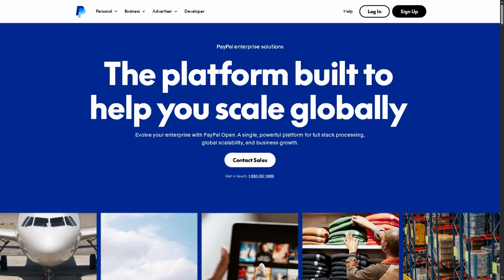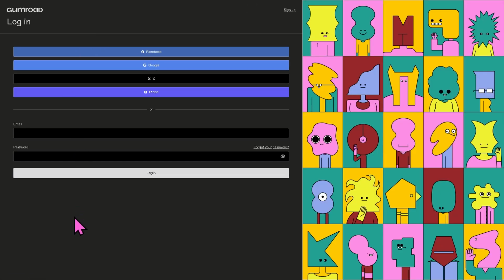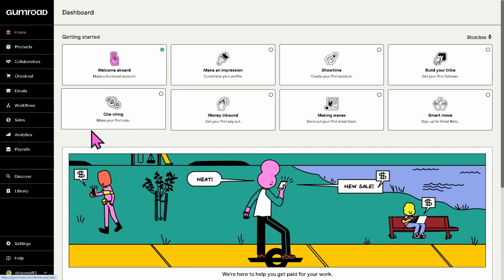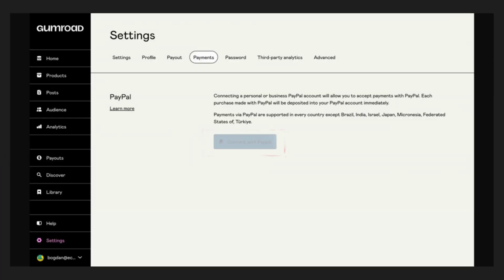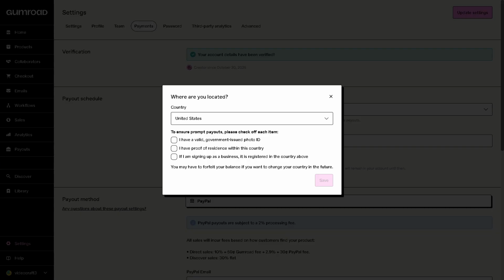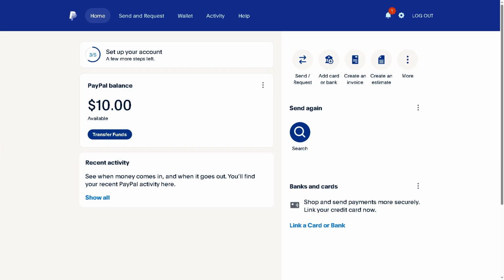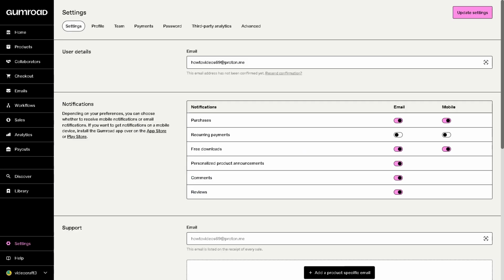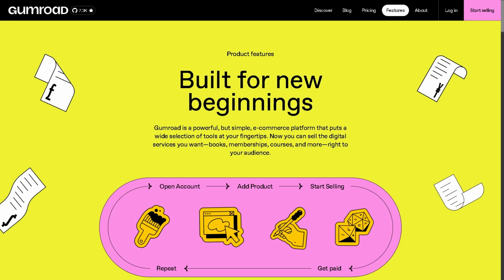How to Add a PayPal Account in Gumroad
Want to get paid directly through PayPal for your Gumroad sales? 💸 This guide explains how to add a PayPal account in Gumroad — step by step, easily and securely. Whether you sell digital products, memberships, or online services, connecting PayPal lets you accept payments worldwide and get your earnings fast.

Gumroad supports PayPal as a payment method for both creators and buyers, but to receive payouts through PayPal, you’ll need to connect your verified PayPal account in your Gumroad settings. Once linked, your PayPal email will be used for payments and deposits, depending on your country’s payout eligibility.